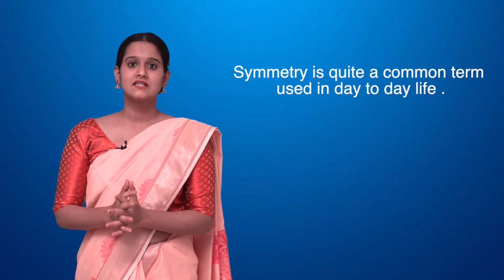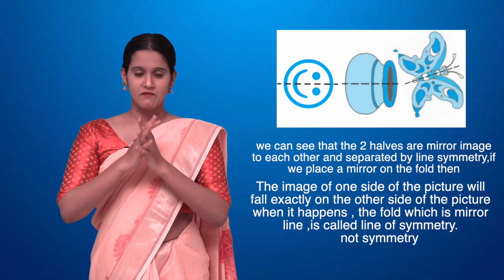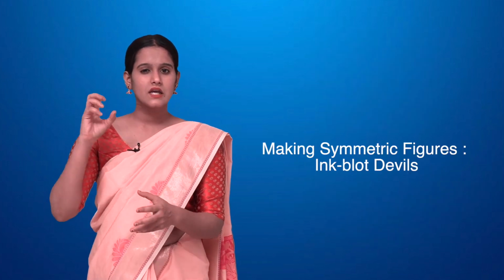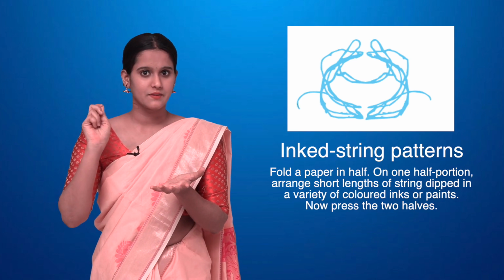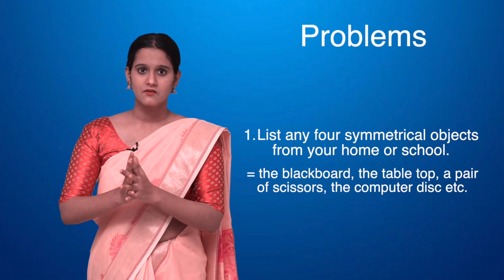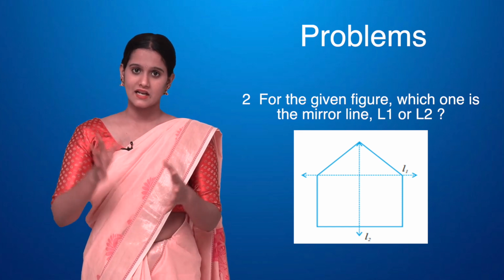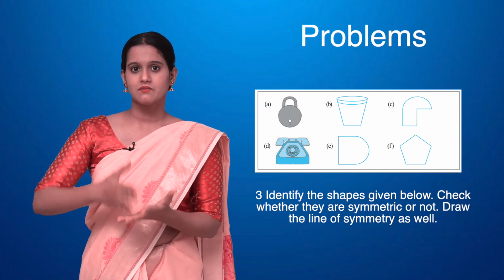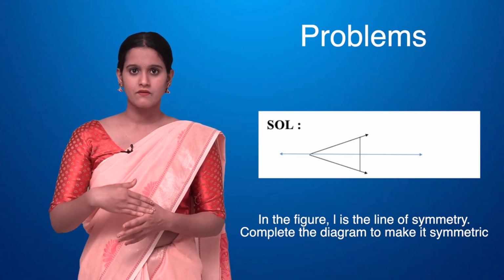SYMMETRY || 6TH STANDARD || MATHEMATICS || DRONA EDU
Standard:6TH Standard
Subject:  Mathematics
Medium: English medium
Chapter:  SYMMETRY

Learn now.